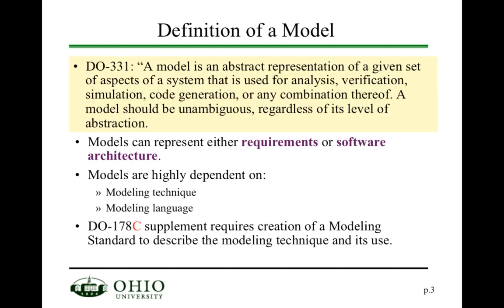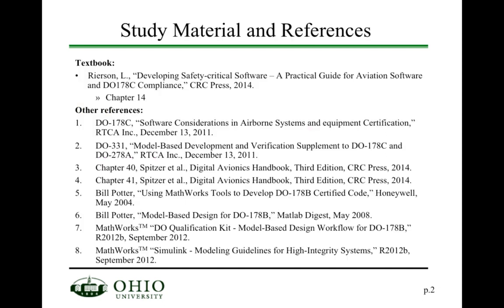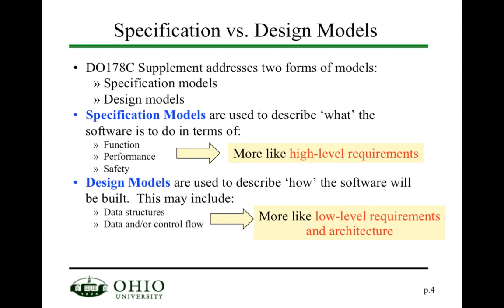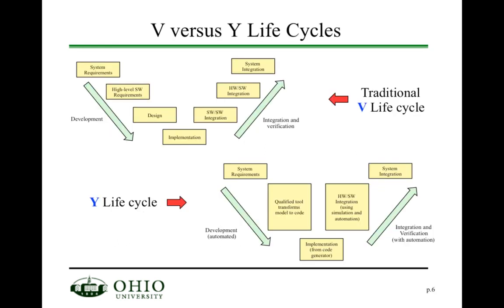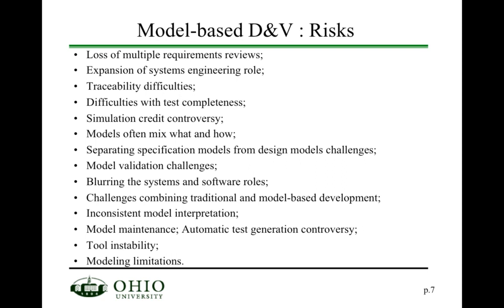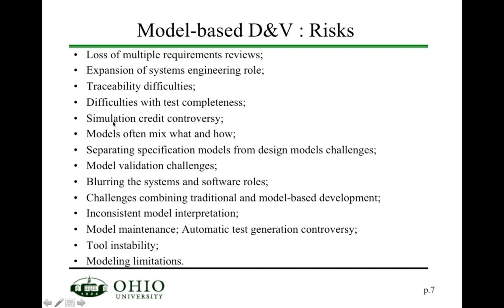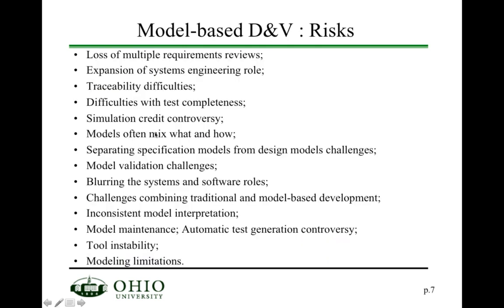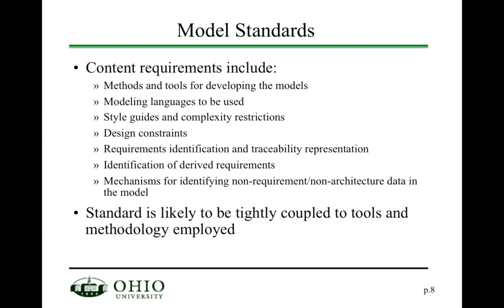ee6083 module12 part1 720p